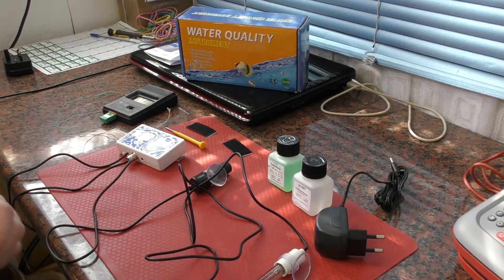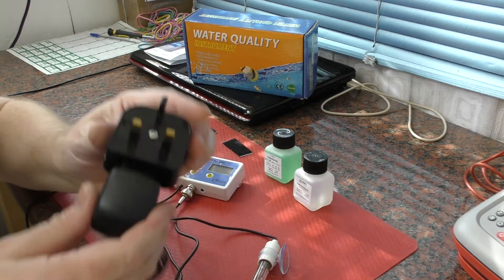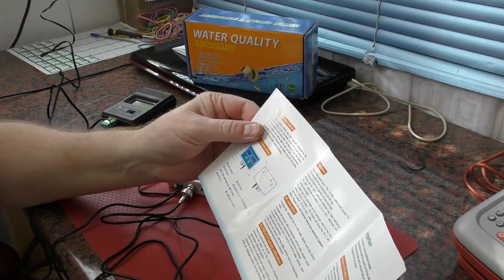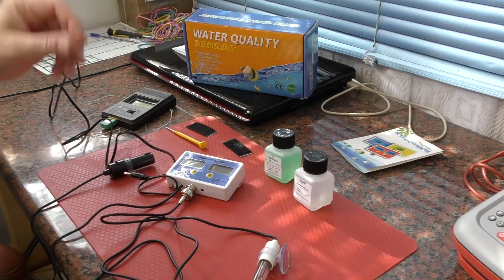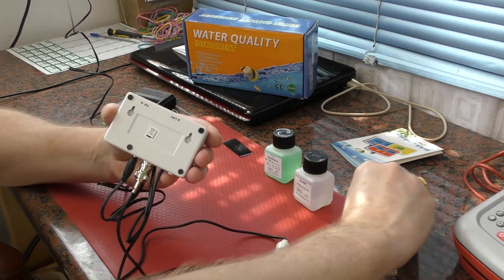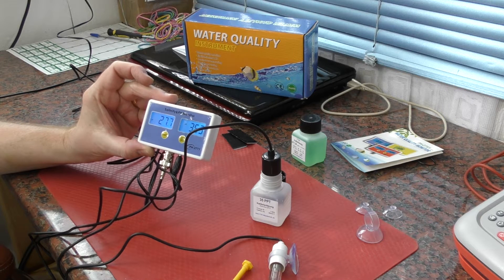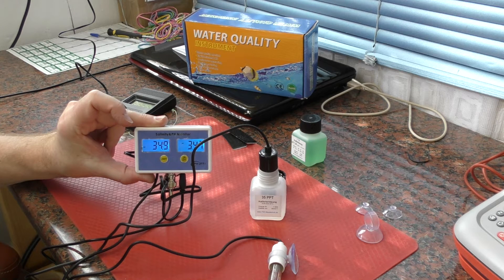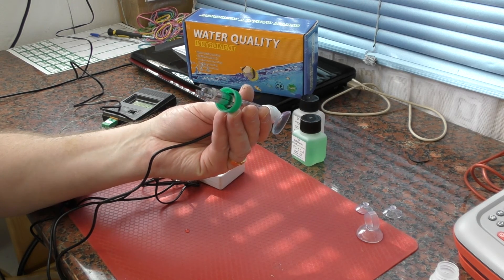Salinity & pH Meter. Part 1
I needed a backup to the Seneye but this has thrown things up in the air and now I am questioning what the readings really are.
The meter is clear, backlit but whose readings are correct?
As the pH meter calibrated perfectly and readings are very close to my Spa meter I am going with the fact that the Seneye is inaccurate and needs the offset adjusted.
The Spa meter is not designed for salt water though.